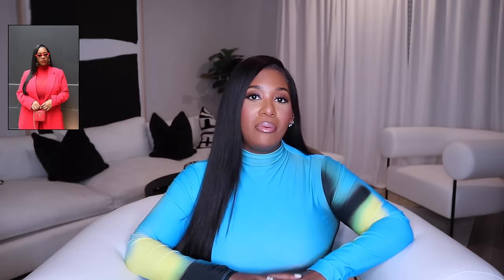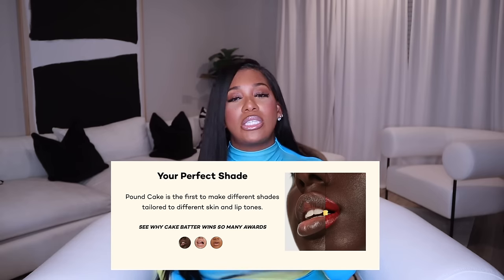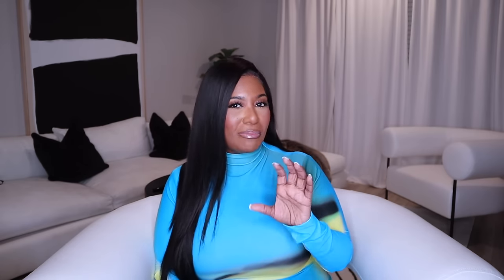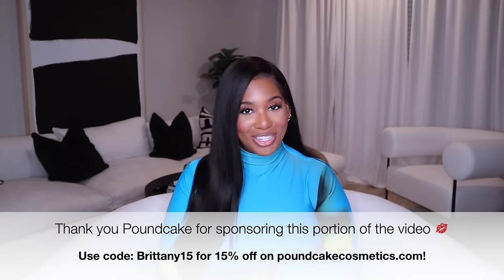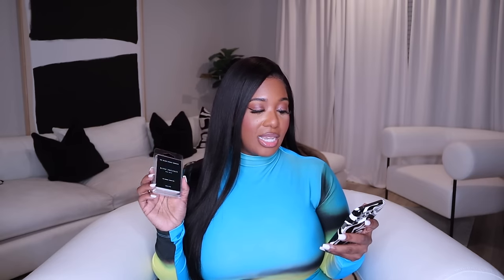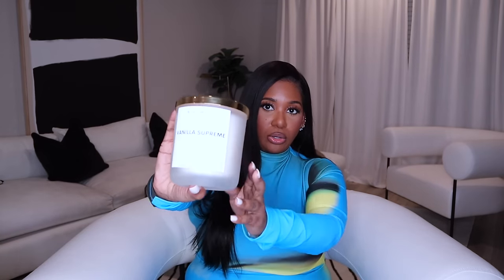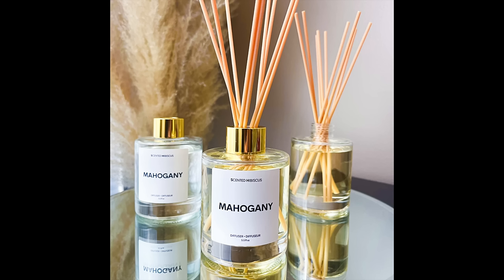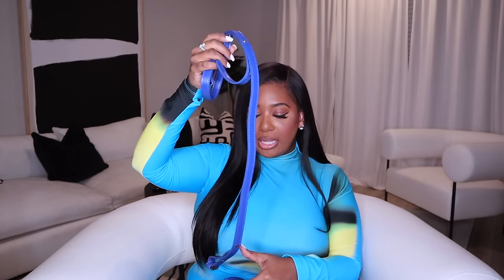LUXURY BLACK OWNED BRANDS THAT I LOVE! | POCKETSANDBOWS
POUNDCAKE  RED CAKE BATTER LIPSTICK!
MY FAVES ARE RED VELVET & RED BEAN!

🖤 MY UNDERGARMENT RECOMMENDATIONS!
🖤 FILMING EQUIPMENT!
Camera for sit down videos
Vlog Camera